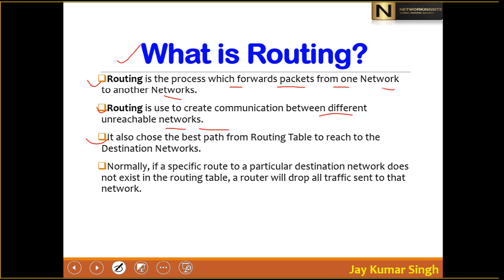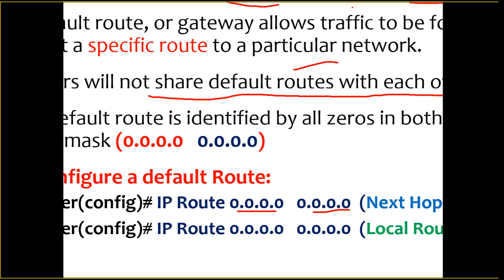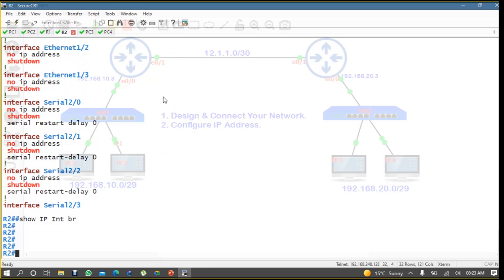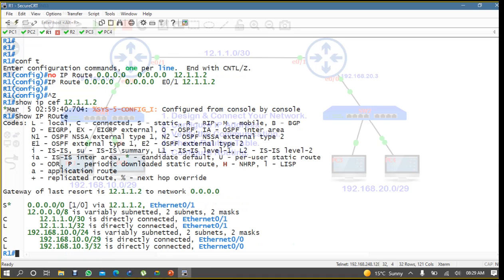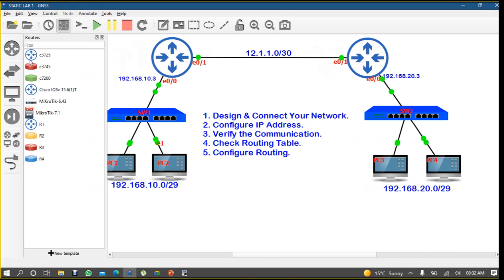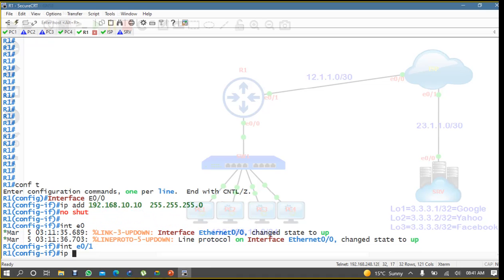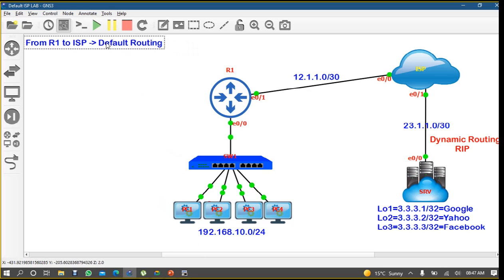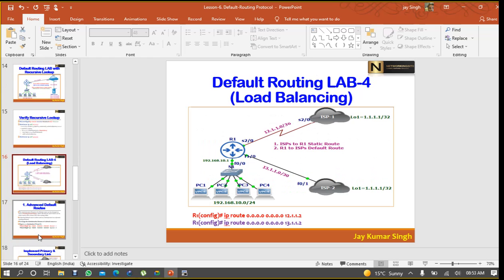Lesson 6 Default Routing Protocol Part1